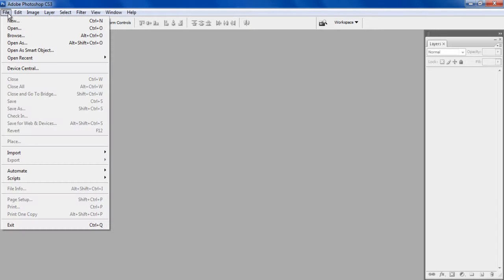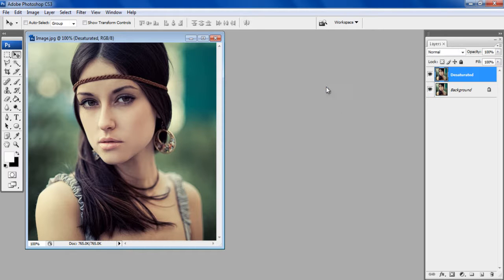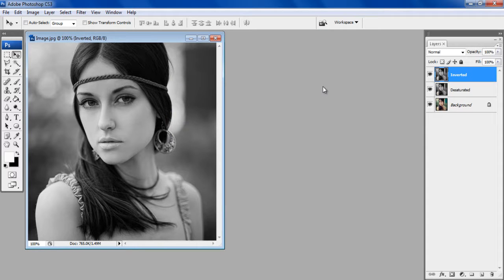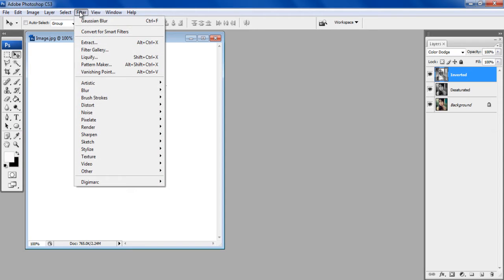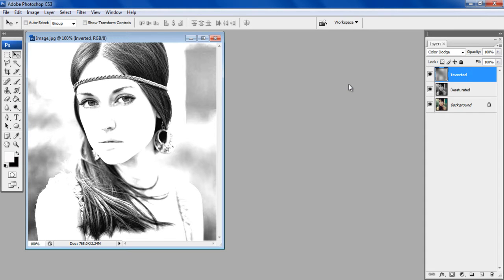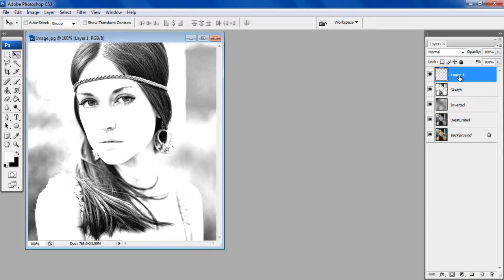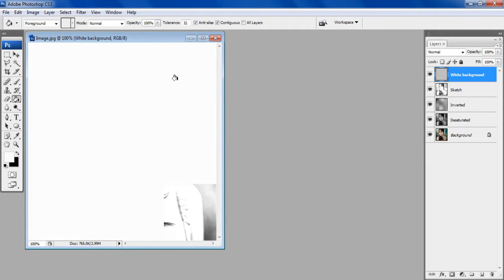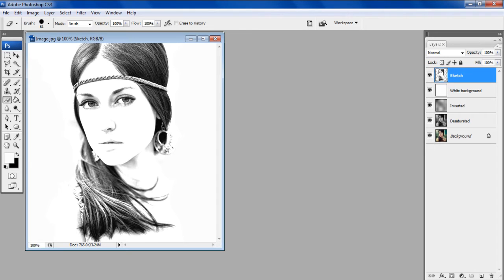How to create a Simple Sketch Effect in Photoshop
In this tutorial you will learn to convert a portrait into a simple hand drawn sketch in a few steps.

Today photo manipulation applications have become the most important tool in digital photography. By using these applications, you can easily transform a picture into a piece of art. You can make a sketch out of your portraits, apply different tones or create various effects. You can also take help from graphic tutorials to learn new techniques and methods of designing.

Step # 1 -- Go to the File Menu

In the first step, launch Adobe Photoshop and click on the "File" menu which is located at the top left corner of the window. Now click on the "Open" option to open an image.

Step # 2 -- Select an Image

Now in the browsing window, select the image which you want to convert into a sketch. After selecting the image, click on the "Open" button to open it on the Photoshop work space.

Step # 3 -- Duplicate the Layer

Right click on the image name in the layer's panel which is available in the right corner of the screen. Select the "Duplicate layer" option from the menu to create a copy of the layer.

Step # 4 -- Change Layer's Name

Rename the new layer to "Desaturated". It is recommended to use such names of specific layers to define certain effects more clearly. Click on the "OK" button to proceed.

Step # 5 -- Desaturate the Image

Now go to the "Image" menu and select the "Adjustments" option from the list. Now click on the "Desaturate" option from the menu to desaturate the image.

Step # 6 -- Duplicate the Layer

Once the image is desaturated, right click on its name on the layer's panel. Select the "Duplicate Layer" option from the menu to create another copy of this image.

Step # 7 -- Change Layer's Name

Enter the name of the duplicate layer to "Inverted" and click on the "OK" button to proceed.

Step # 8 -- Invert the Image

In this layer, go to the "Image" menu and select the "Adjustments" option from the list. Now select the "Invert" option from the menu.

Step # 9 -- Change its Blending Mode

Once the image is inverted, click on the Blending option and change the layer's blending mode to "Color Dodge" from the drop down menu.

Step # 10 -- Apply a Gaussian Blur

Now move over to the "Filter" menu and select the "Blur" filter from the list. Click on the "Gaussian" blur filter from the menu.

Step # 11 -- Adjust the Blur Radius

A new window will open in front of your screen in which you can see the Gaussian Blur options and settings. Choose the "Radius" to "55 pixels" and click on the "OK" button to apply the filter on the image.

Step # 12 -- Merge all Layers in a New Layer

Now you have to merge all the effects in a single layer. In order to merge them, press "CTRL + SHIFT + ALT + E" keys on the keyboard. This will create a new layer in which all effects are merged together. Change the name of this layer to "Sketch".

Step # 13 -- Add a new Layer

Insert a new layer by clicking on the "Create New Layer" button which is located on the bottom left corner of the screen. After inserting it, change its name to "White background".

Step # 14 -- Fill the Layer

Click on the "Paint Bucket" tool from the menu and select the "White" color. Use the paint bucket tool to apply the white color on this newly created layer.

Step # 15 -- Apply Final Effects

Now click on the "Sketch" layer and move it on top of the "White background" layer. Select the "Eraser" tool from the menu and remove the grey patches around the image.

Once all the steps are successfully followed, the image will look like a sketch as it is shown in the screenshot below.